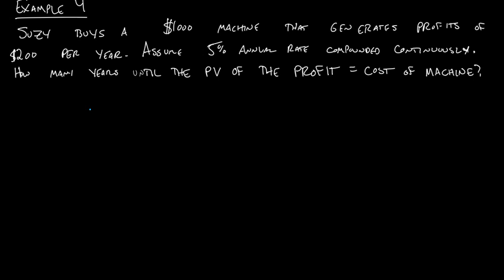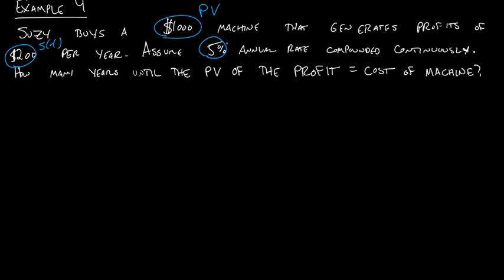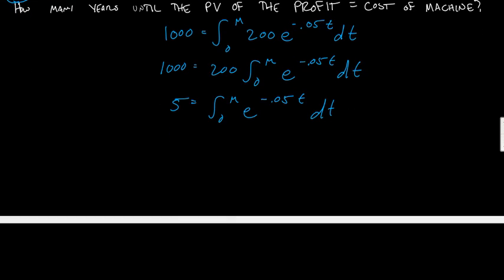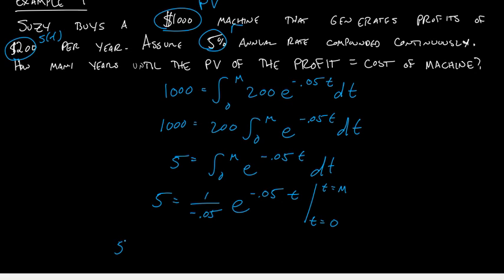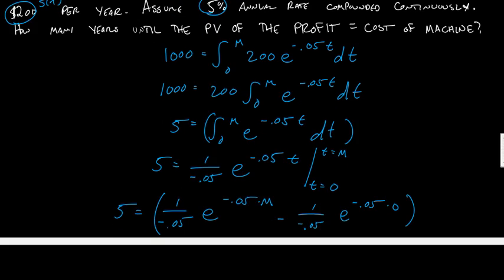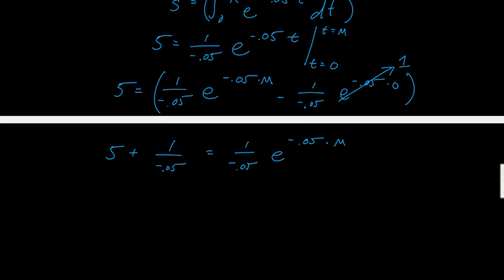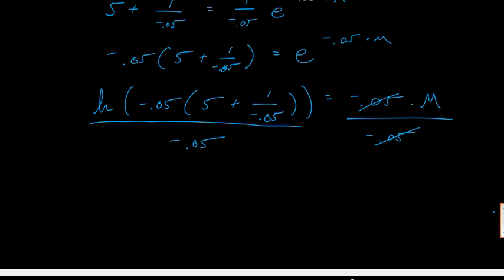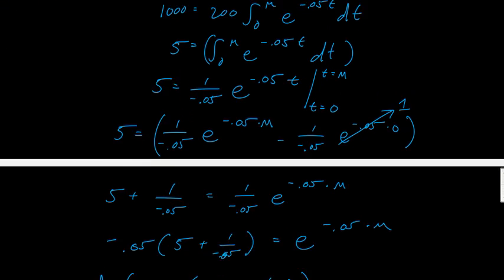Section 6.3 - Solving for M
A simpler example of how to solve for M